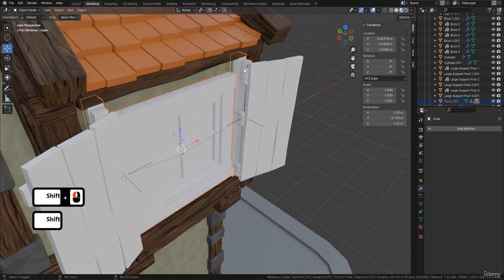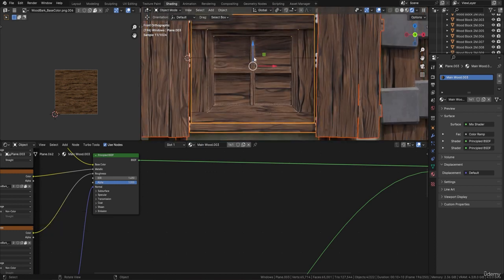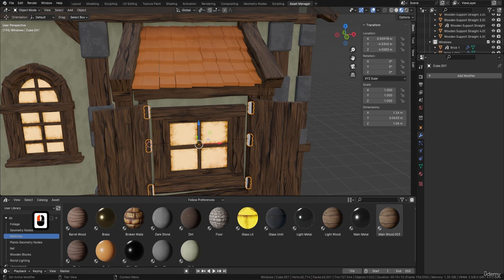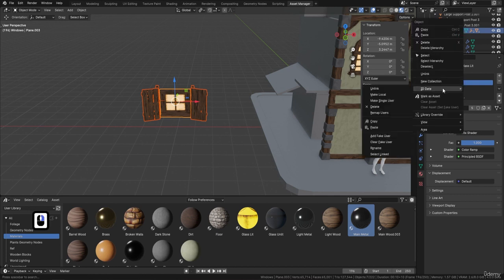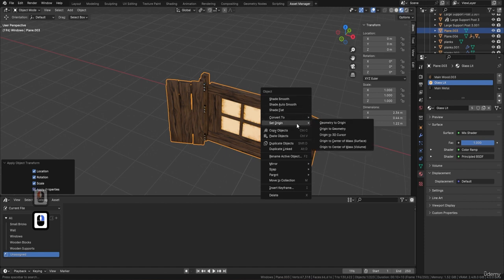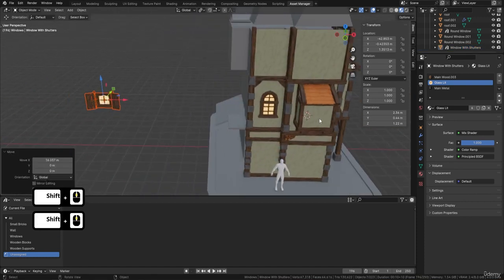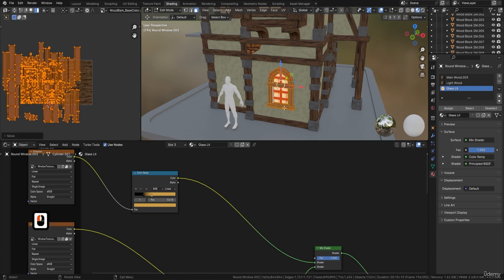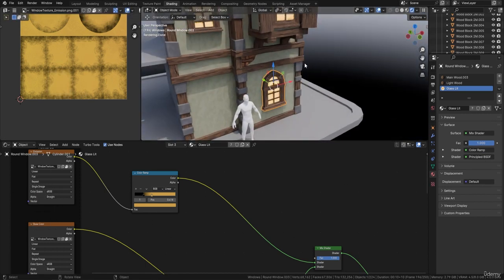4 Lesson 39 Attaching Windows to a Stylized Blender House